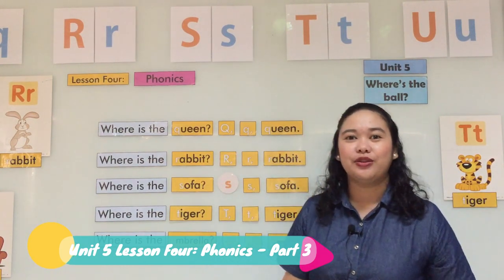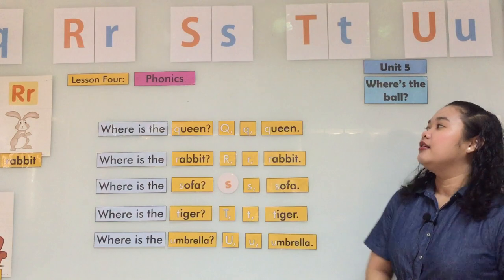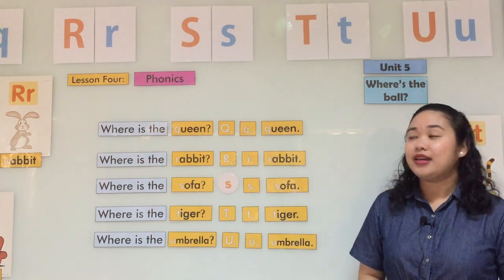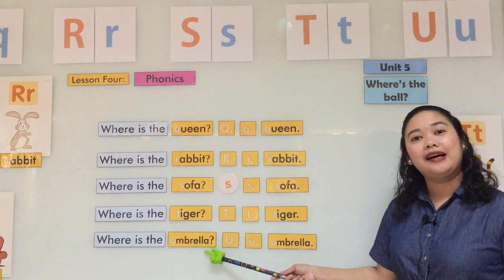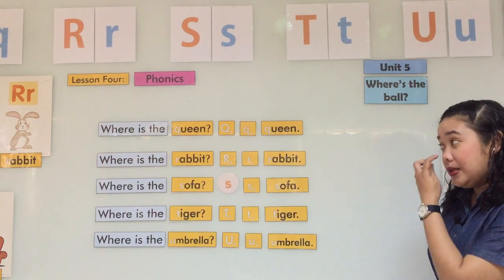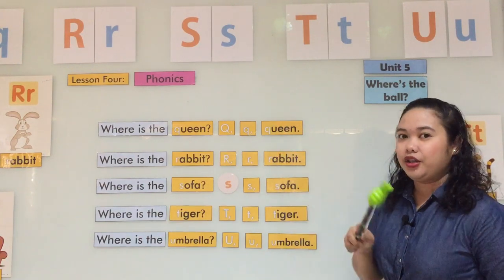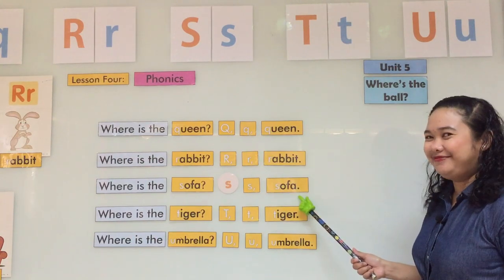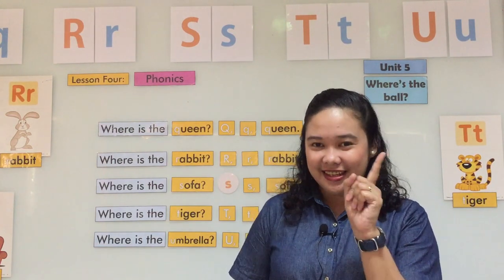G1/English/Unit 5/Lesson 4/Part 3/200615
This is Part 3 of Lesson Four.

English is FUN!
Listen and chant is one of the best way to recall the letters sounds and words that are being learned from this week's lesson.